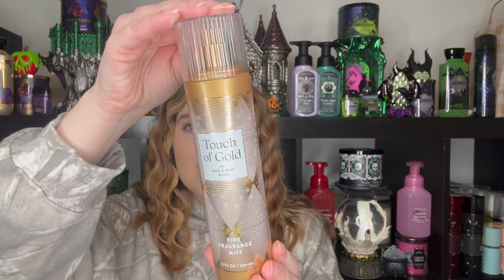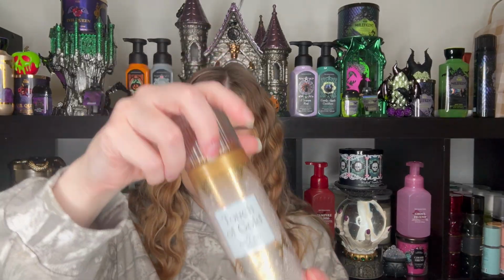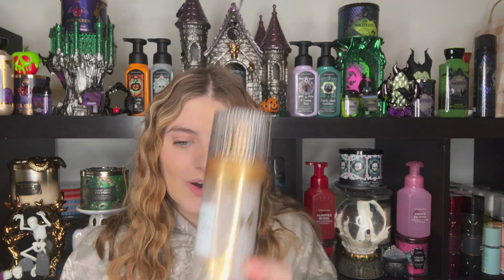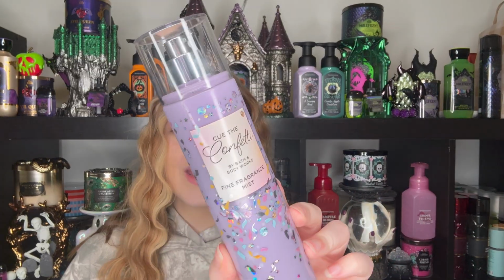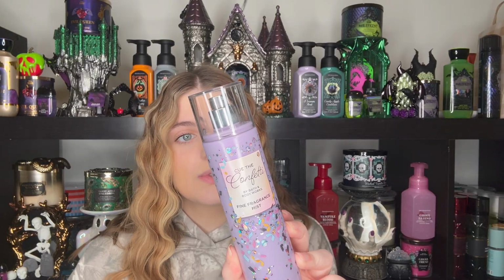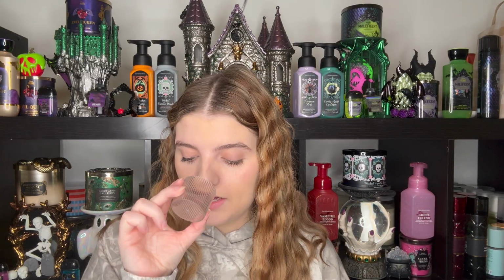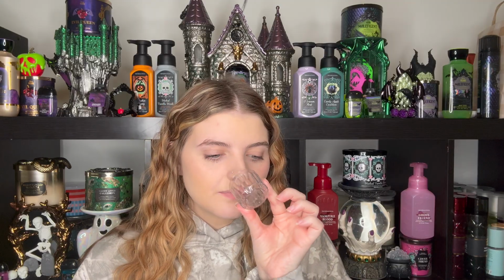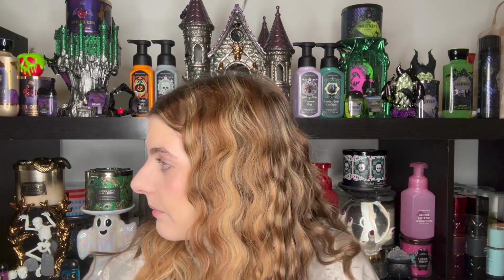Touch of Gold Bath and Body Works Fragrance Mist Review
If you enjoyed today’s video, give it a big thumbs up!

Welcome to Kami's Corner, where the world of fragrance and candles comes alive! I’m Kami, and if you’re passionate about scents and the ambiance they create, you’ve found your new favorite spot. On this channel, you’ll discover in-depth reviews, exciting hauls, and honest opinions on the latest and greatest in fragrances and candles. Occasionally, I also do lifestyle content and vlogs. Whether you’re searching for the perfect candle to set the mood or the ideal fragrance to complete your collection, you’ll find all the tips, tricks, and recommendations you need right here.